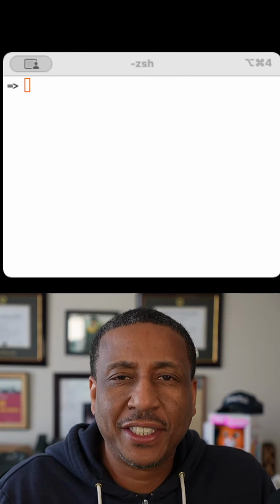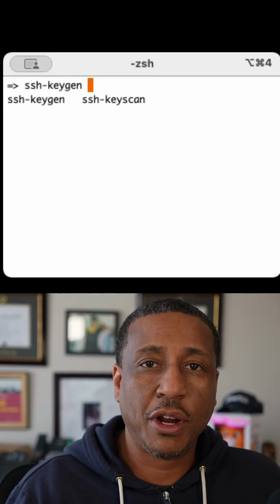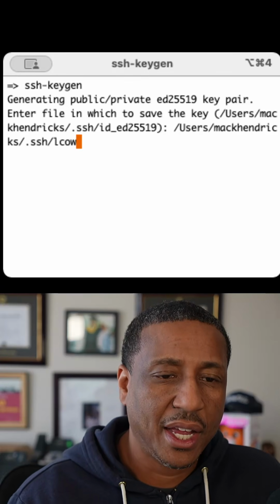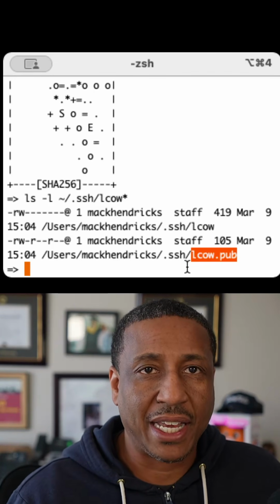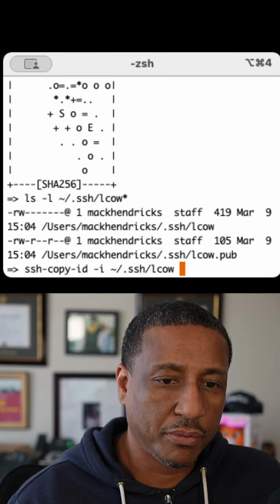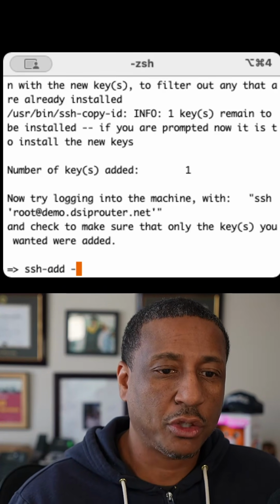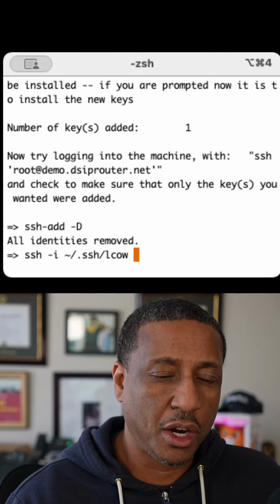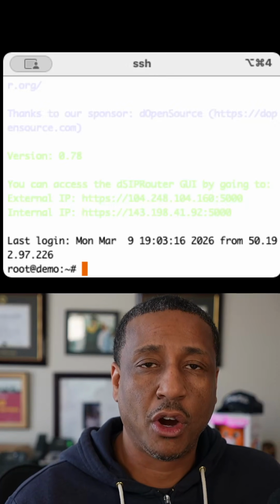ssh keygen ssh copy id